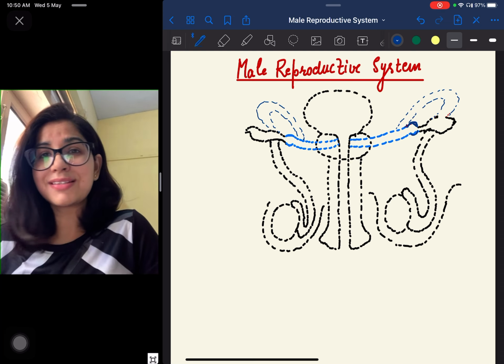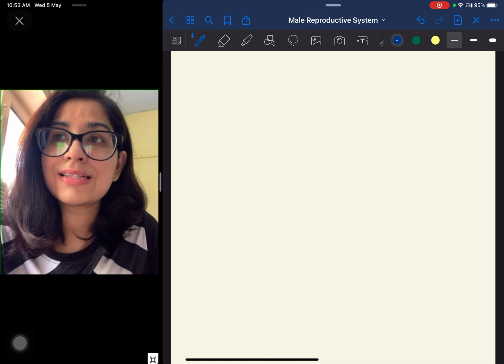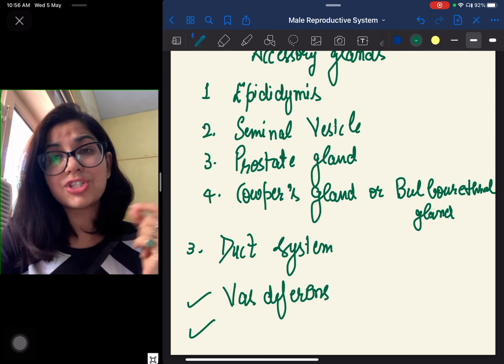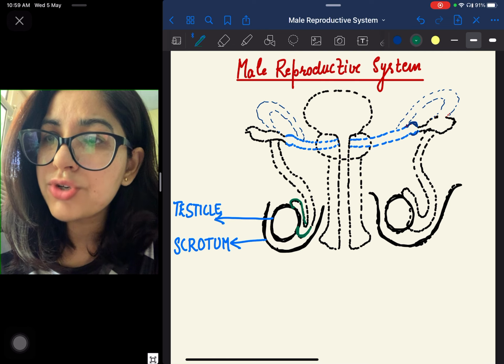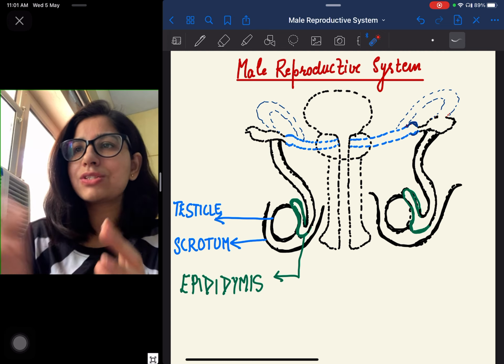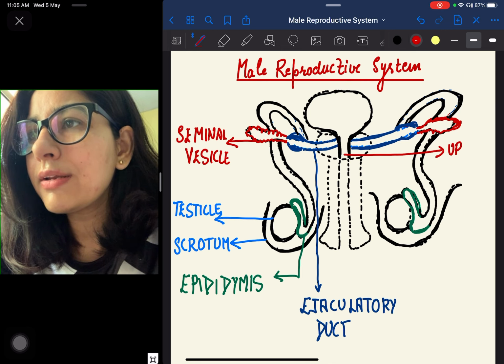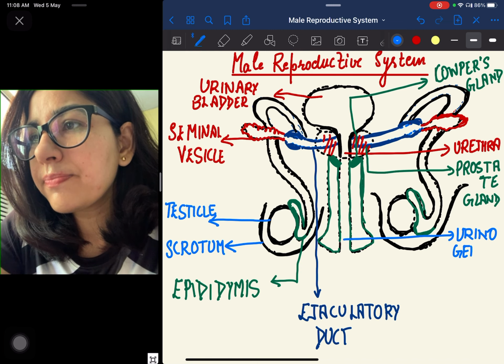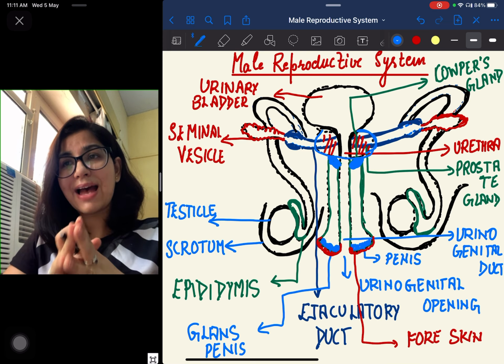VERY EASY DIAGRAM TO DRAW || MALE REPRODUCTION SYSTEM || CLASS 8, 10 AND 12